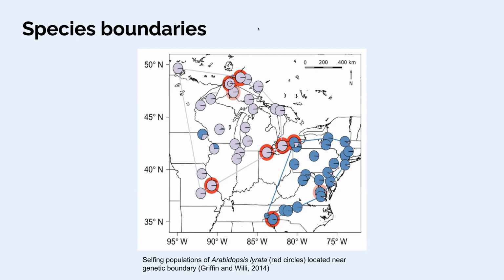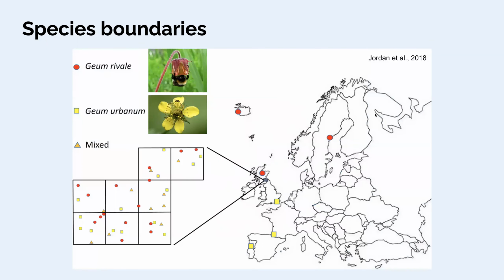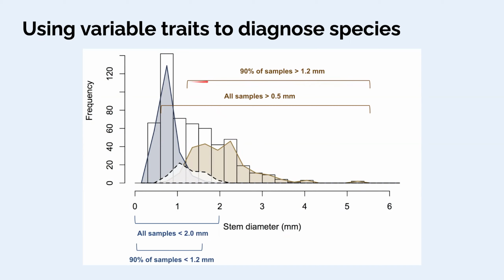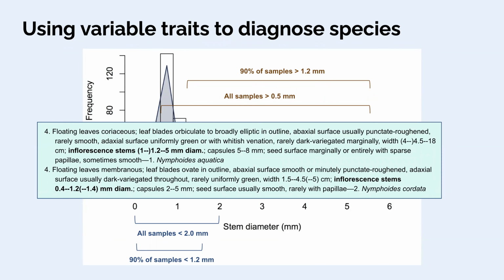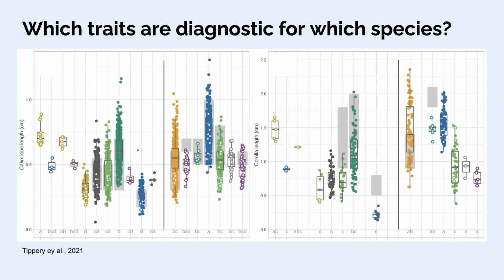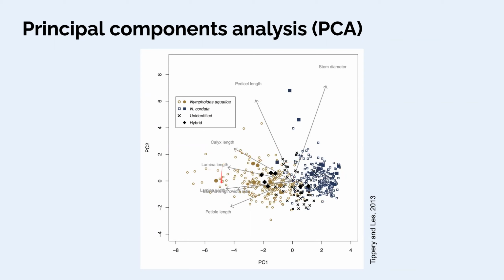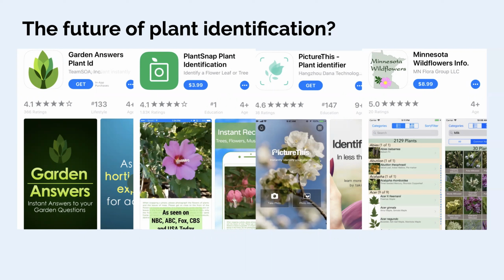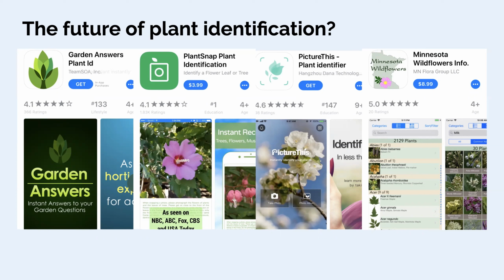Plant Taxonomy 08a4 - Species boundaries